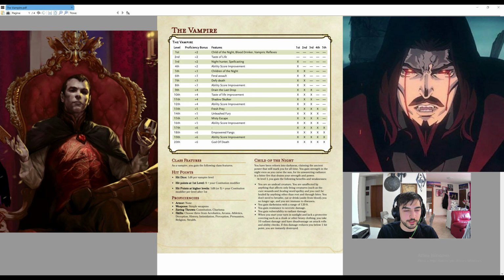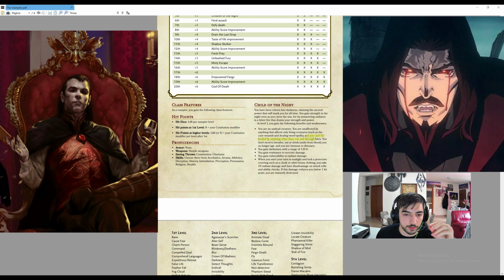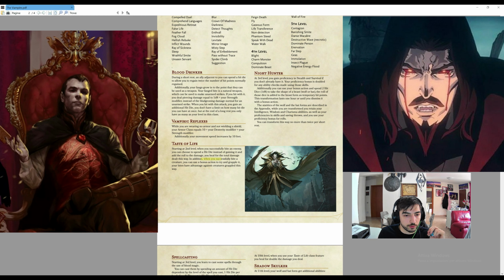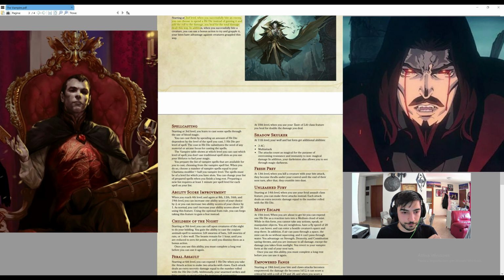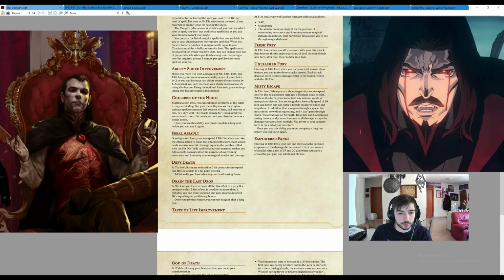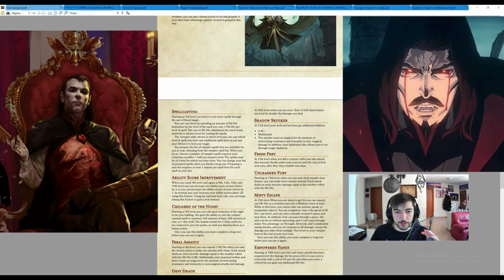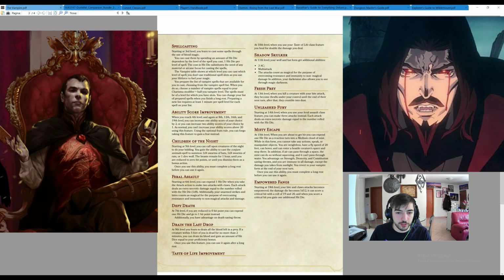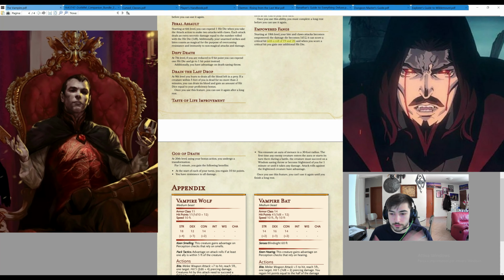THE VAMPIRE - HOMEBREW D&D CLASS - Full design analysis and commentary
Hi there guys, first video on the channel and it is about my homebrew Vampire class for D&D 5th ed!
I took inspiration for this from the 4E Vampire class from Player’s Option: Heroes of Shadow and an article from jemmora.com which had really cool ideas about this.

Please leave some feedback about both the video and the class itself so that i can improve and make better content :)